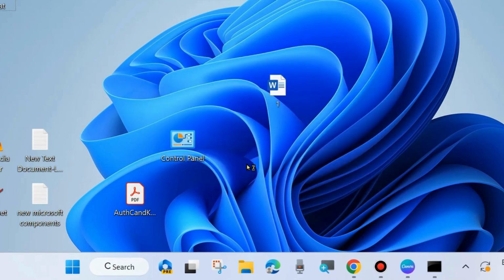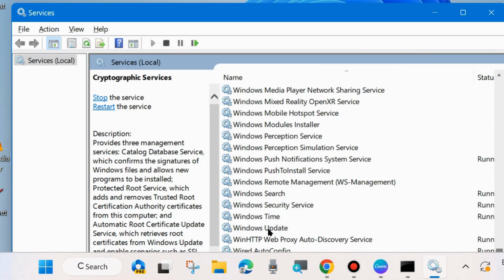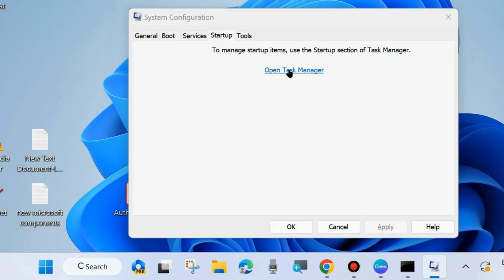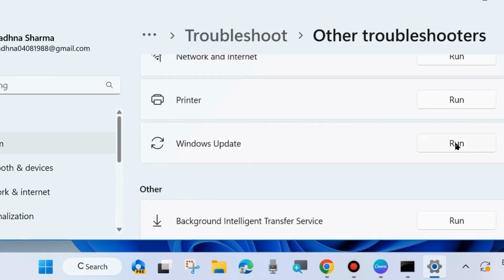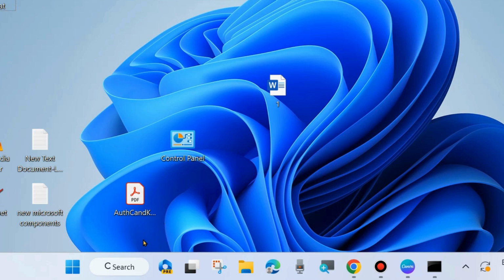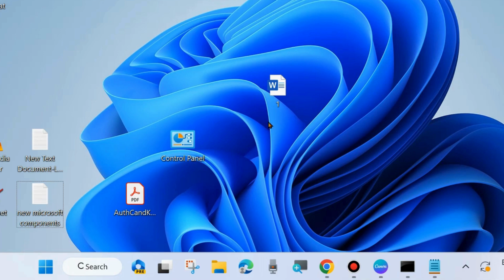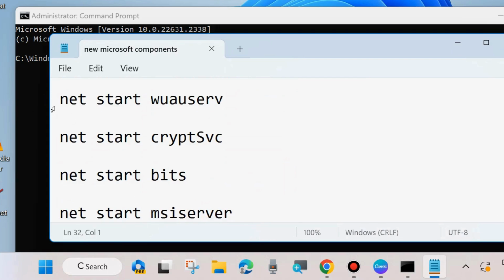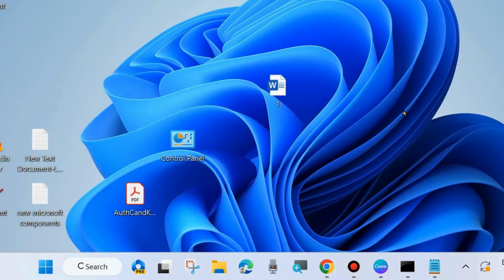0x80070658 Windows Update Error Code on Windows 11 / 10 Fixed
Fix error